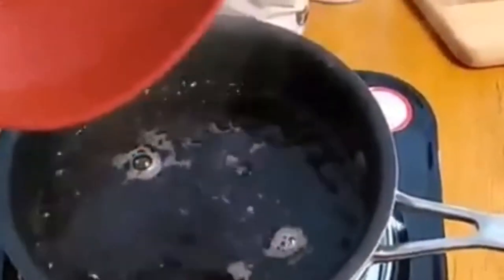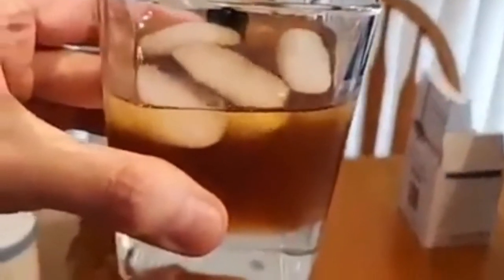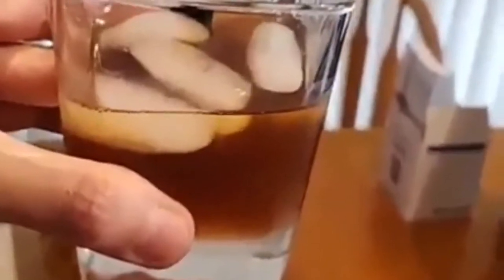Homemade Amaretto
If you love Amaretto make it homemade for pennies! It great in cakes, cookies, fudge, pour into hot or cold coffees and so much more!